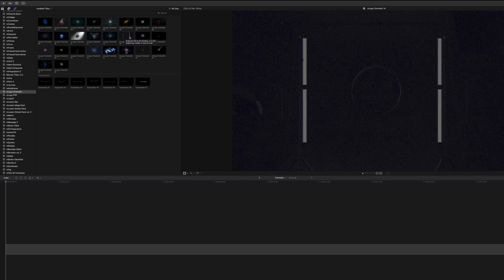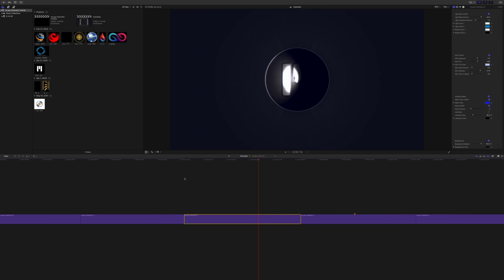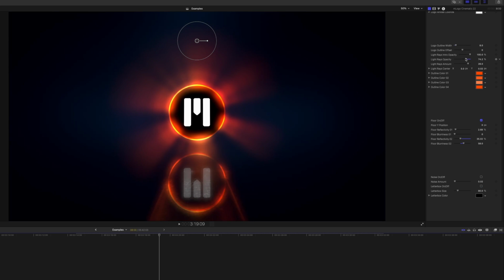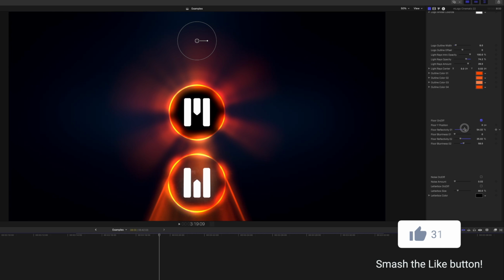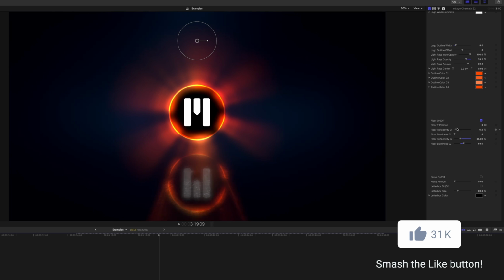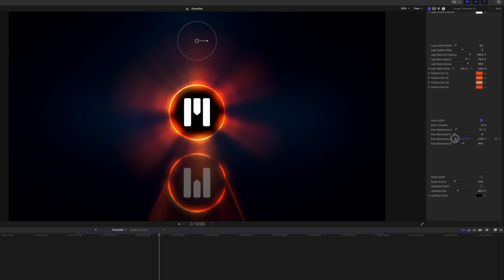mLogo Cinematic Tutorial — Using amazing logo animations in your edits — MotionVFX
📩 In this tutorial by Dylan John Dickerson, we will see how the creative logo animations in the mLogo Cinematic Plugin can boost and improve the visuals of our edits. We will learn how to find, apply and customize different presets to ultimately enhance your openers with top-quality motion design.